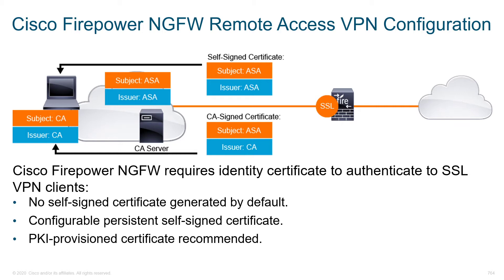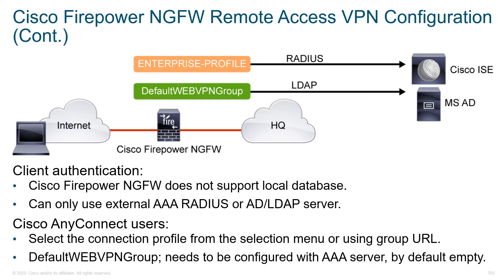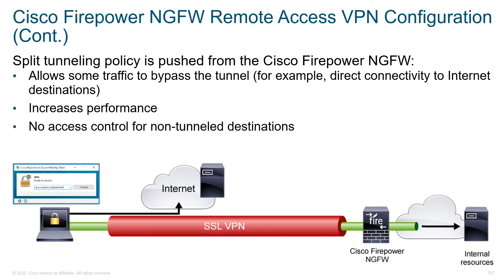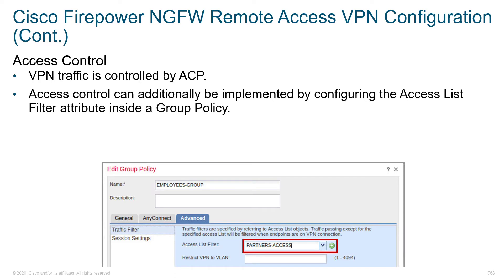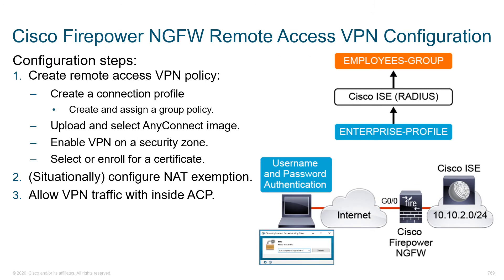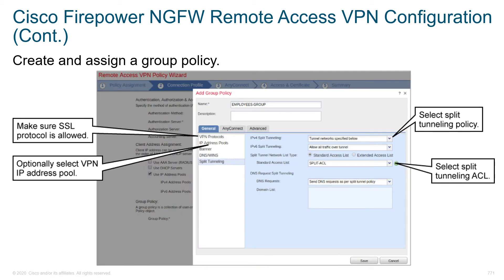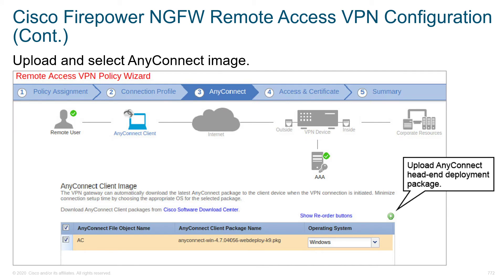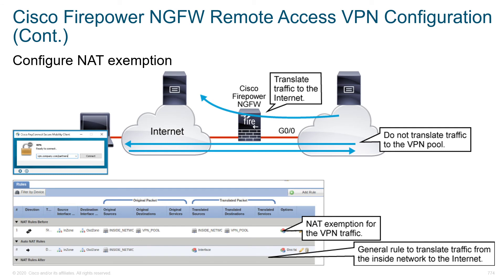Cisco Firepower NGFW Remote Access VPN Configuration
SCOR Cisco Training Series Section 17:  Deploying Remote Access SSL VPNs on the Cisco ASA and Cisco Firepower NGFW.

In this module you will learn:

* Configuration of Cisco Firepower NGFW Remote Access VPN

 - Cisco Firepower NGFW requires identity certificate to authenticate to SSL VPN Clients.
*  No Self-signed certificates generated  by default
* Configurable persistent self-signed certificates
* PKI-Provisioned certificates.

* AnyConnect SSL VPNs
* IP address assignment Options
* Split tunneling policy
* Access Controls in NGFW
* Configuration steps of Cisco Firepower NGFW remote access VPN
* Creation of Connection Profile.
* Creating and Assigning group policy.
* Uploading and selection of AnyConnect Image
* Enabling VPN on security zone and selecting certificate
* NAT(Network Address Translation) Exemption configuration
* Allowing VPN traffic with inside ACP
* Testing and Verifying VPN Configuration